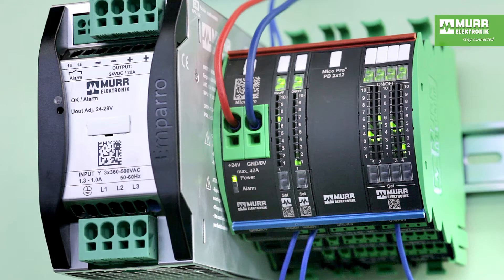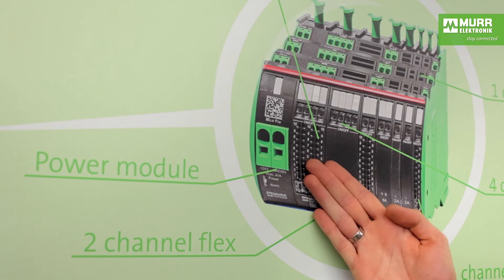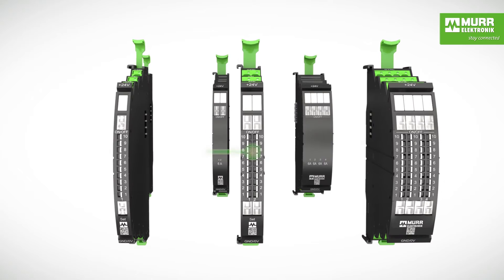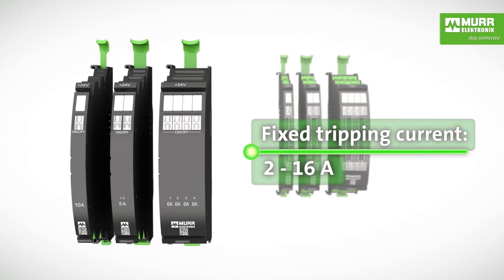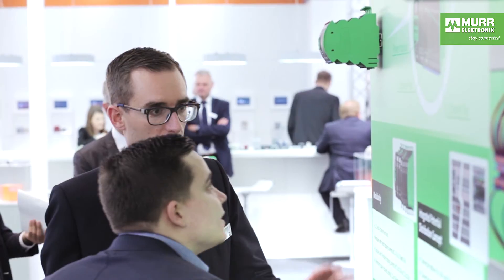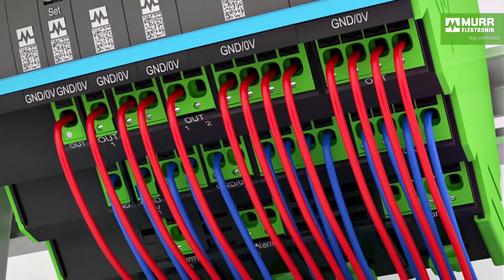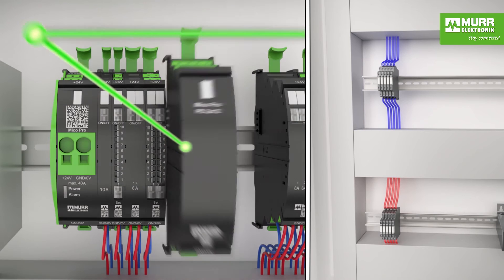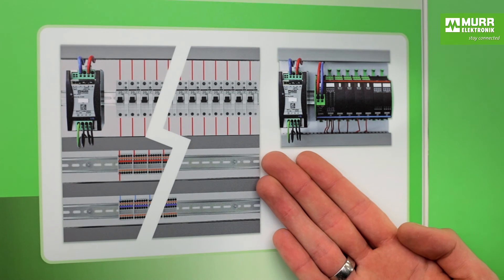Mico Pro - Live-Presentation on SPS 2016 Tradeshow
Mico Pro is the new and innovative current monitoring system from Murrelektronik. The modular system enables you to adapt systems precisely to suit specific applications – offering a favorable costbenefit ratio while also being economical in their use of space.